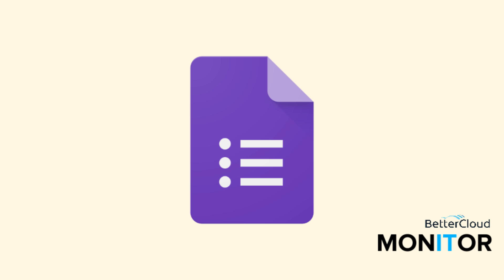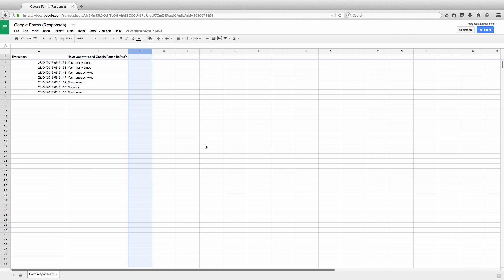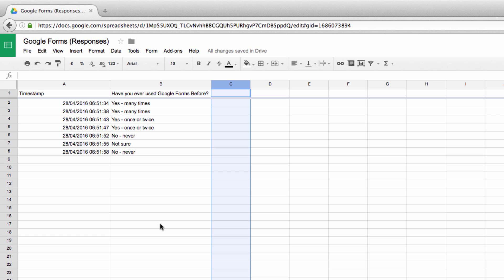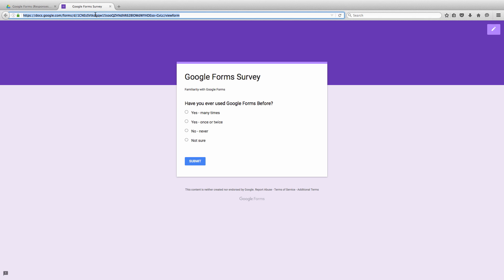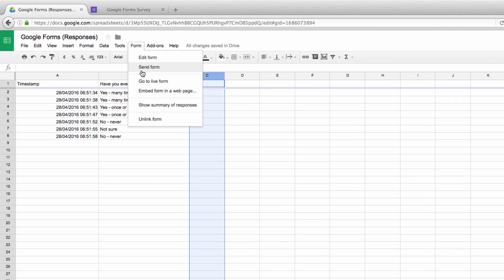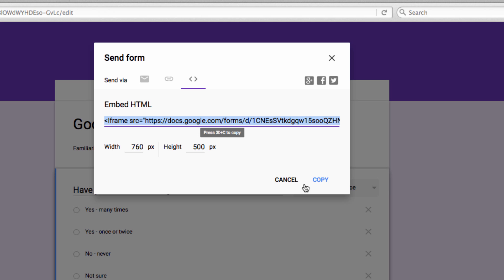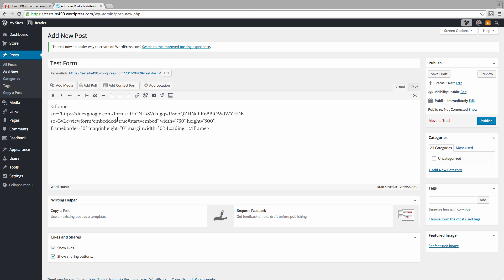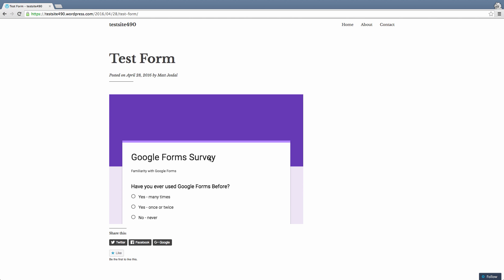Embedding a Google Form on a Public Website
Embedding a Google Form on your public website is easy. Here are the steps to follow.